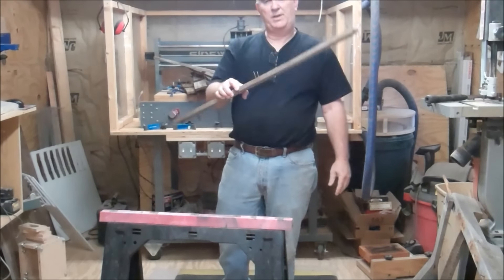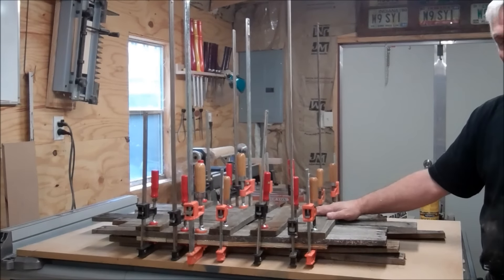Pallet Upcycle Challenge 2015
Facebook - Dave Gatton Sidewinder Cnc